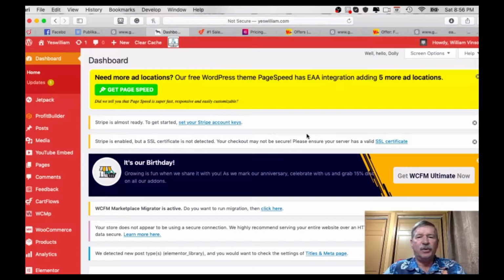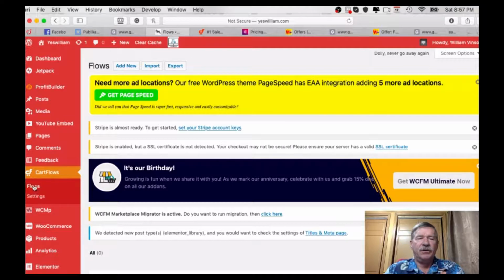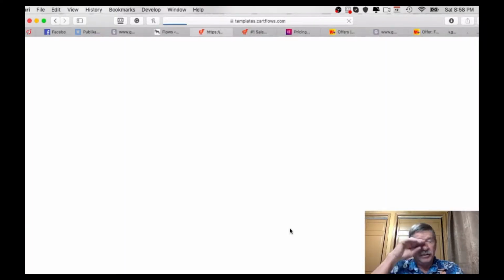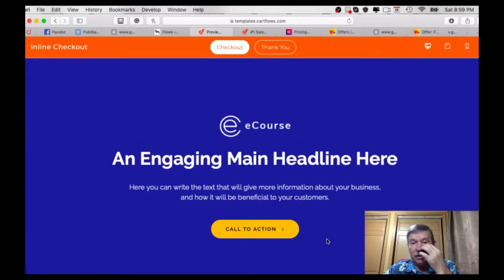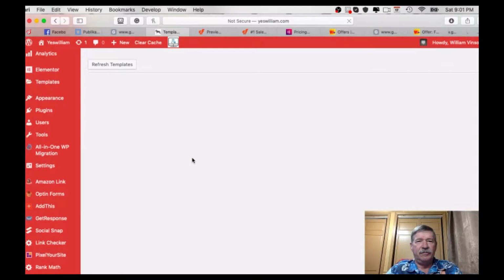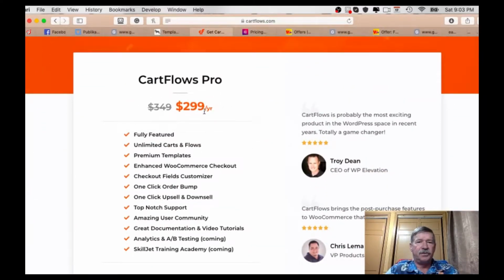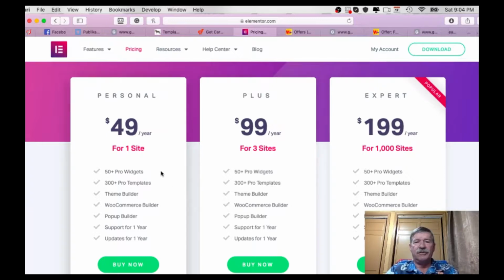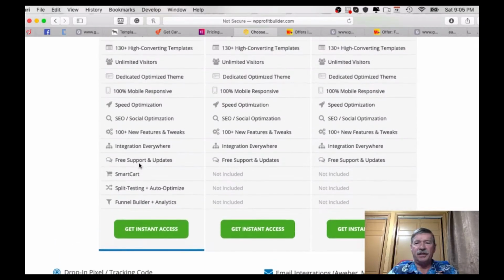Want To Make Funnels? Let me show you three different ways to funnel without spending a fortune!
The first of the sales funnel stages is called the “awareness” level, because it's where people first become aware of your product or service. They may hear about you from your advertising, social media, even word of mouth. Now we start to see why sales funnel management matters. Even very good prospects can leak out of the sales funnel along the way if they're not nurtured carefully. The best way to prevent that loss is to have a clear idea of the steps in your sales process—and help in making those steps happen.My name is William Vinson, I worked hard all my life in the belief that what I was doing was going to be enough for me to retire and not have to worry. I paid all my taxes and even though I was self-employed I made sure everything was at least what was required because at that time I thought the system worked.
But I was only half right and if the government has their way I will be all wrong, now I'm learning and teaching a new way of being self-employed and being self-reliant also, no need to wi=orry about what anyone will do later, I'll just take care of all that now.
Come with me on a journey of self-improvement and education in making my future better and without all the promises of people that may not even have their jobs to have to keep their word.

A video creation tool that helps keep you advertising and works for shy ones, including white board animation
➡️ Video App Suite Turnkey Business Package

 We believe in hard work, integrity and developing your skills if you want to earn more financially. As stipulated by law, we can not and do not make any guarantees about your ability to get results or earn any money with any of our products or services, or the products and services we recommend.

Your results will vary and depend on many factors, including but not limited to your background, experience, and work ethic. All business entails risk as well as massive and consistent effort and action. If you're not willing to accept that, please DO NOT PURCHASE ANY PRODUCTS FROM THIS PAGE.